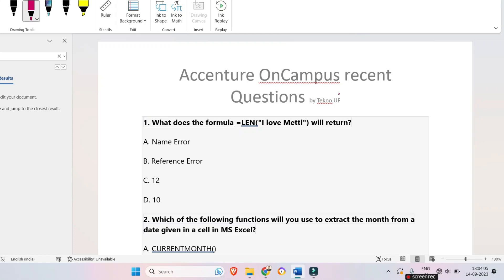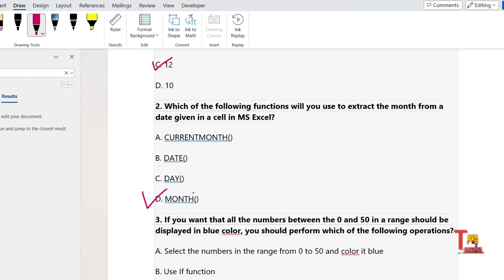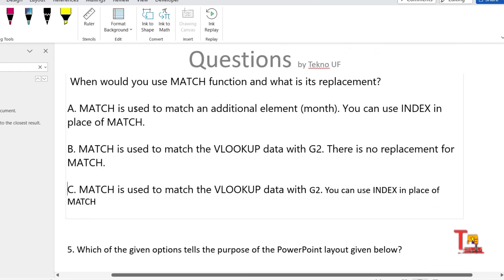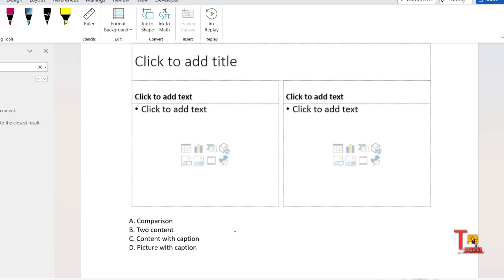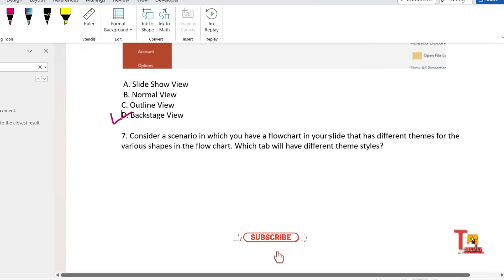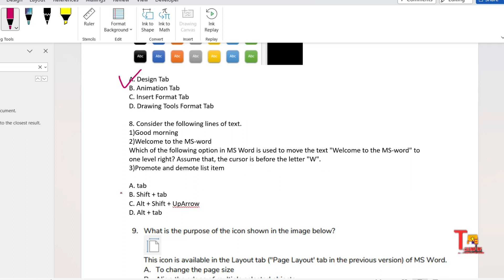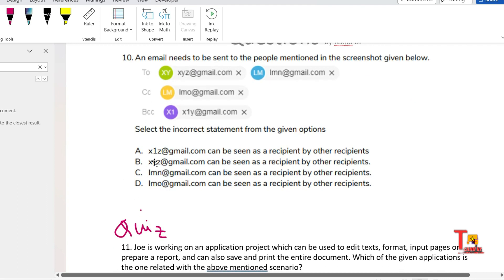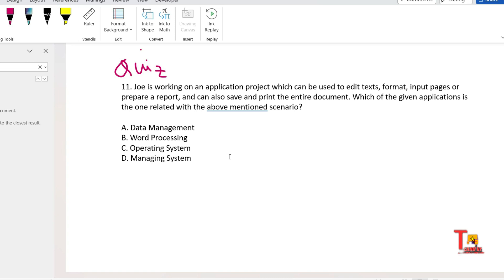14 Sep : Common Application and MS Office : Accenture Cognitive Assessment 2023 || UBK Anna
14 September : Common Application and MS Office : Accenture On Campus Cognitive Assessment Question 2023 || UBK Anna || Tekno uf

Social Platforms:-
 your searched :-
accenture on campus ms office question,
accenture preparation,
accenture preparation 2023,
accenture,
on campus preparation 2024,
common application and ms office accenture mcq,
tekno uf
off campus drive for 2023 batch
2023 off campus drive